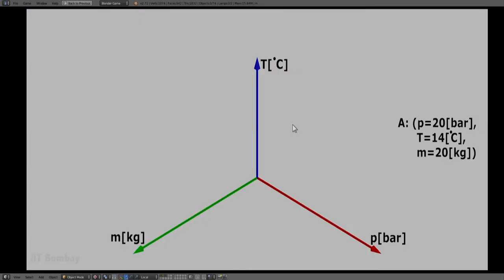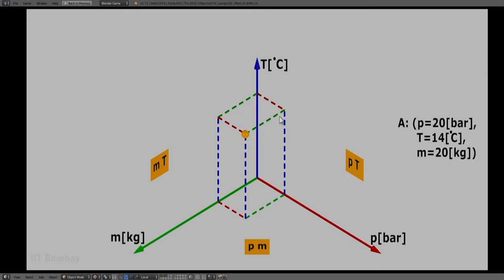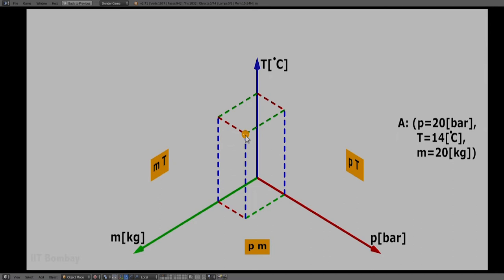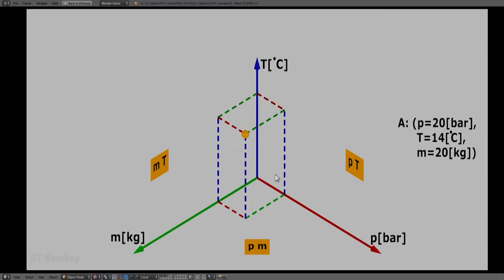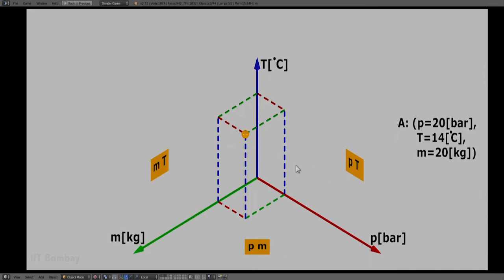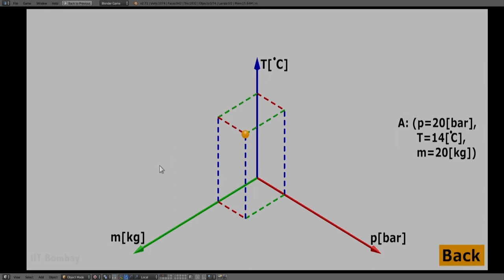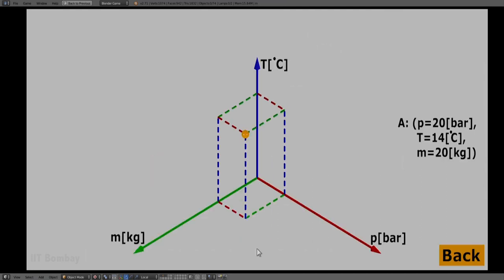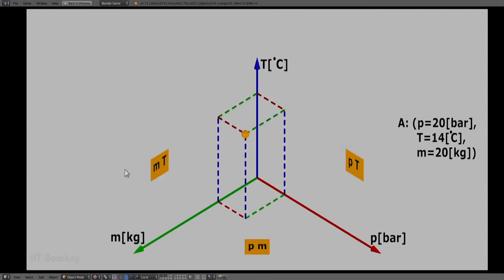ME209x S013 State Space Projections